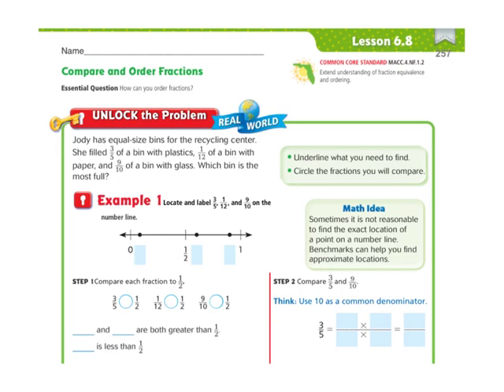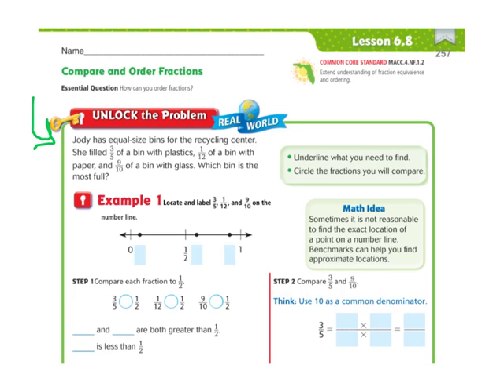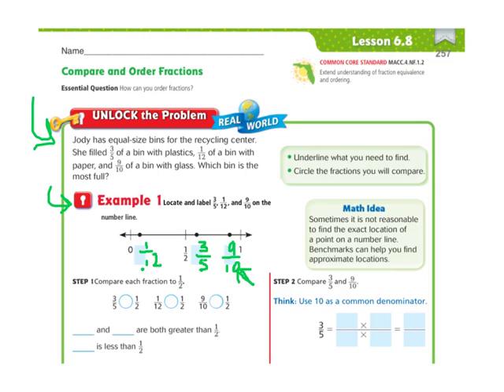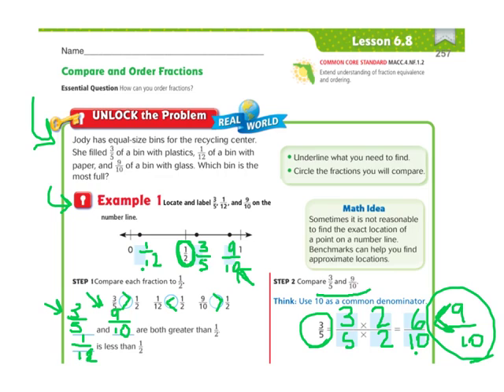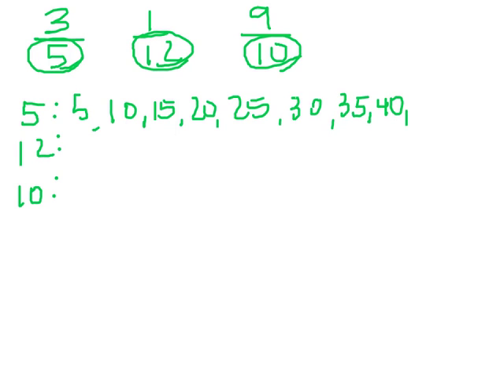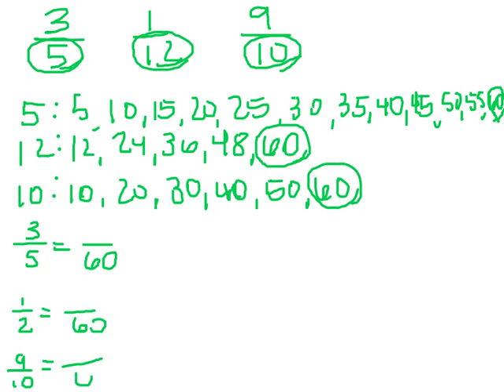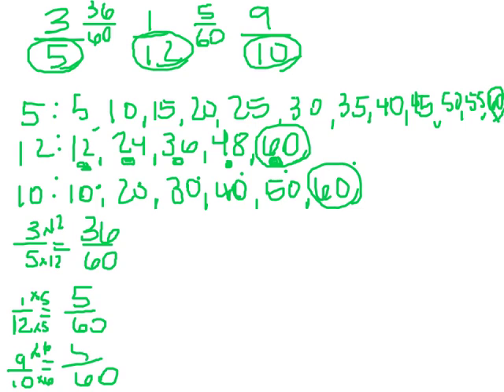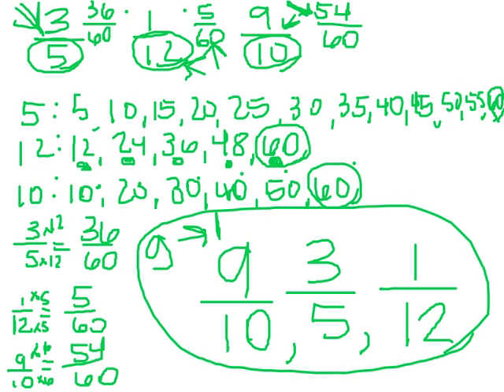Go Math 6.8 Compare and Order Fractions